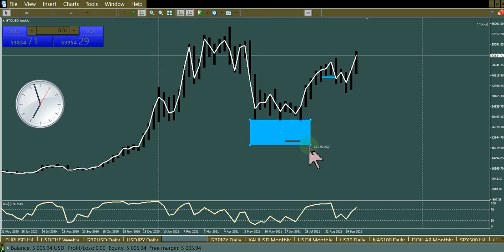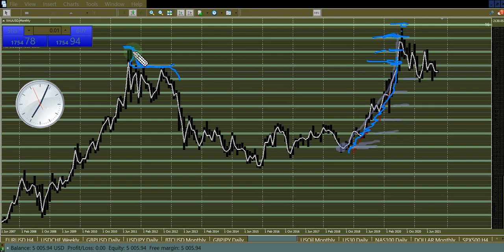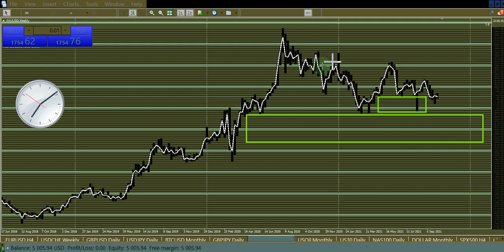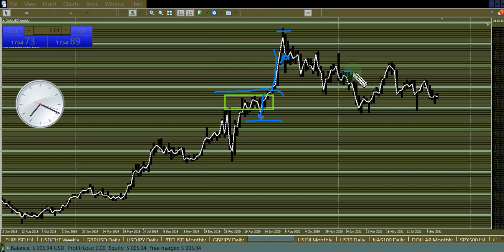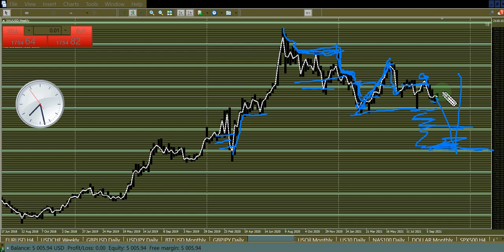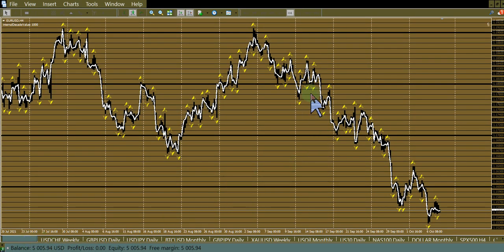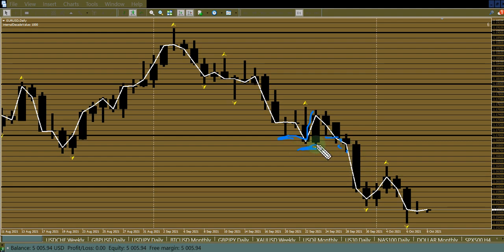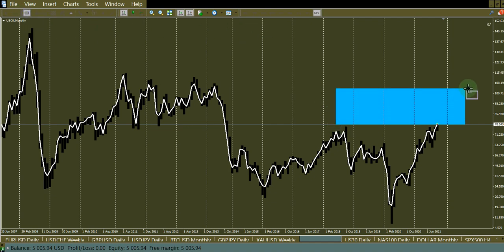forex 10 7 2021